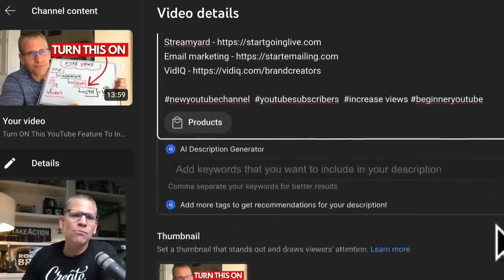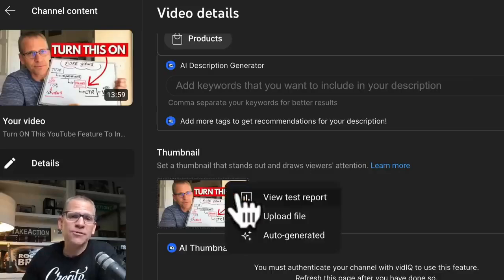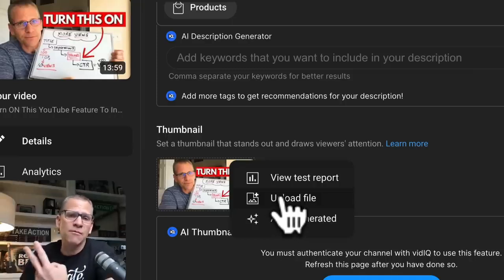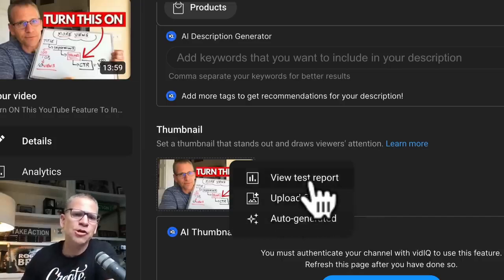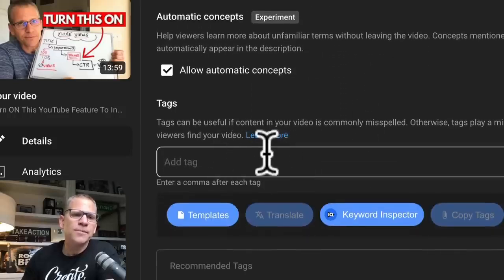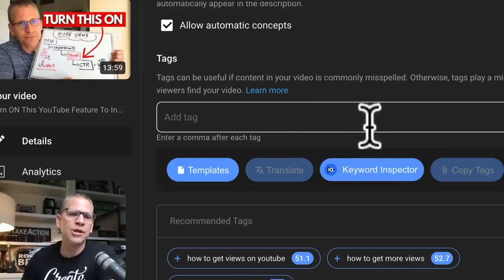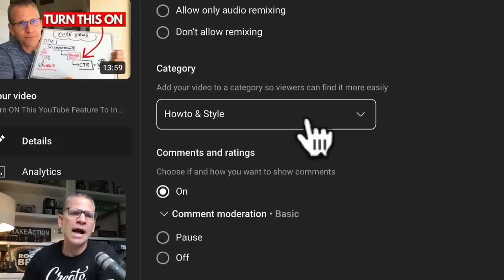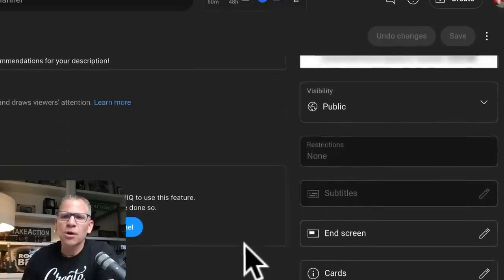How To Upload on YouTube to Get More Views In 2025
Here's is some important information you should know How to Upload your video on YouTube to Get More Views In 2025